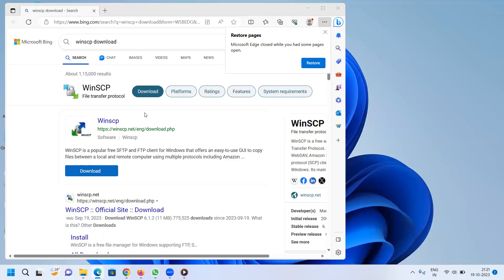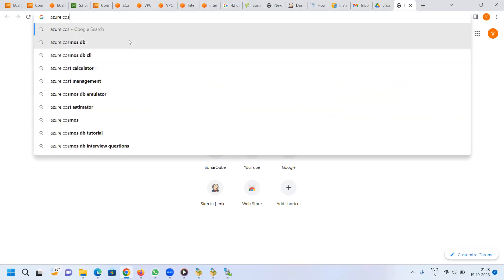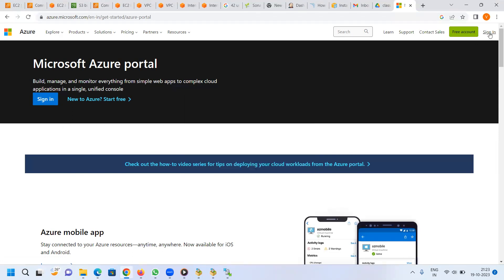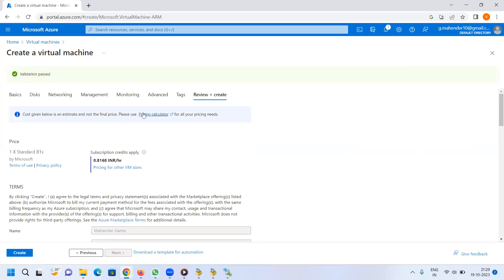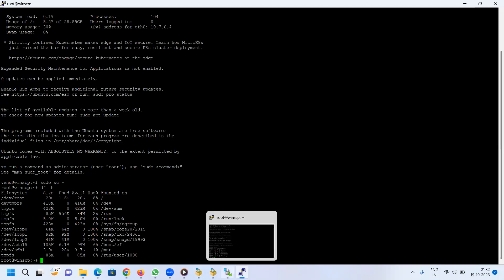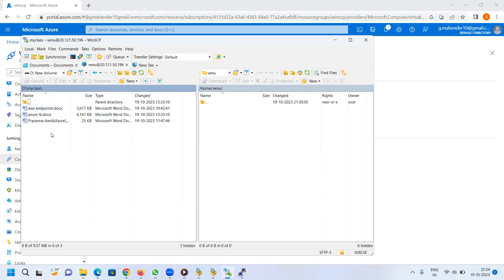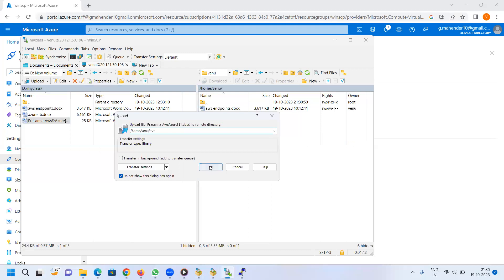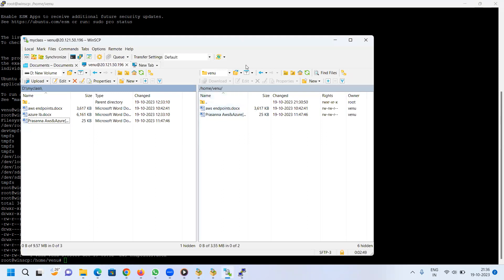HOW TO SETUP WINSCP | SFTP | HOW TO TRANFER FILE LOCAL DESKTOP TO LINUX SERVER | LINUX(TELUGU)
Hi guys,